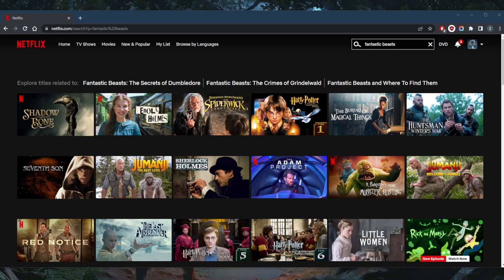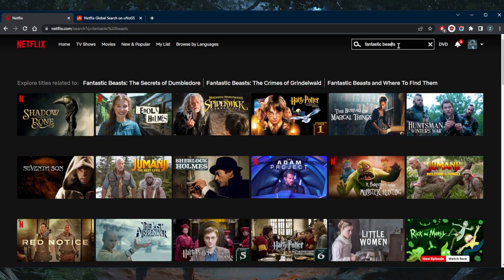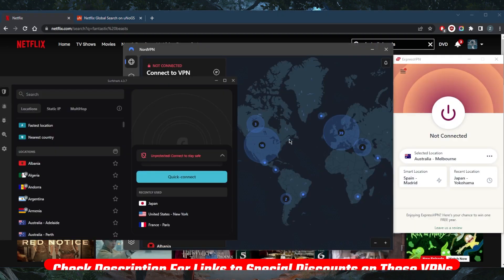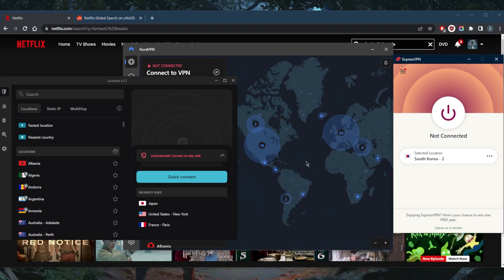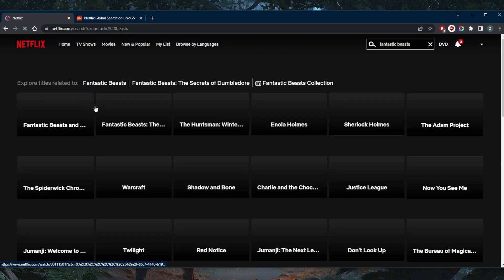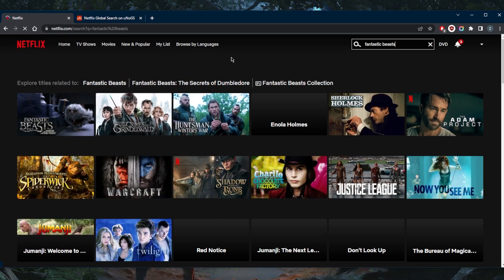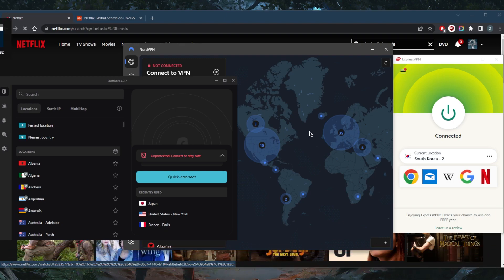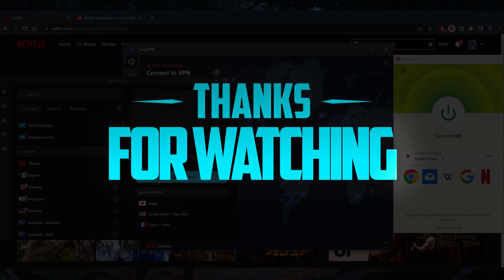Is Fantastic Beasts: The Crimes of Grindelwald on Netflix?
Is Fantastic Beasts: The Crimes of Grindelwald on Netflix? Here are the best VPNs to unblock streaming services. These are also ideal for privacy, speed, torrenting & security.

How's it going, everybody? Welcome back. And today I'm gonna show you guys how you can watch the Fantastic Beasts, the crimes of Grindelwald. So according to you, and ogs.com, it's only available in Turkey and South Korea. And other sources say that it's also available in Thailand. Let's go ahead and try it with South Korea and see what happens here. Obviously, I'm not in Korea, so I can't really get access to it. What you need in this case is a reliable VPN that gives you reliable access to all kinds of streaming services and Netflix libraries. So I've tested over a couple of dozen VPNs that I've narrowed it down to these three is the best overall, they all vary in budgets and features. So pick and choose depending on your own situation, and what you're looking for out of your VPN, your own preferences and budgets, of course. So let's go ahead and demonstrate using ExpressVPN. Since it's my favorite VPN, it's what I like to use on the daily, we'll connect to the South Korean server and see if it's available over there. If it's not available, no problem at all. Maybe we'll switch to the Turkish or Thailand server, and we should be good to go. But let's go ahead and refresh Netflix. And the Fantastic Beasts should show up. Let's see what happens here. It might show up it might not show up. It seems like we do have access to it. I think this is it. So we're looking for the crimes of Grindelwald. It seems like there it is. So it's as simple as that if you guys are interested in any of these VPNs are finally pricing discounts in the description down below as well as for reviews. If you'd like to learn more about the privacy policy speeds from being torrenting capabilities as well security and features. And of course, they're all covered by a 30 day money back guarantee. So you can test drive these VPNs for 30 days risk free. Otherwise you can simply get yourself the refund if you're not satisfied for whatever reason besides that calm below if you have any questions, I'll be happy to answer all of them. Thank you guys so much for watching. Have a wonderful day.

Hope you enjoyed my Is Fantastic Beasts: The Crimes of Grindelwald on Netflix? Video.